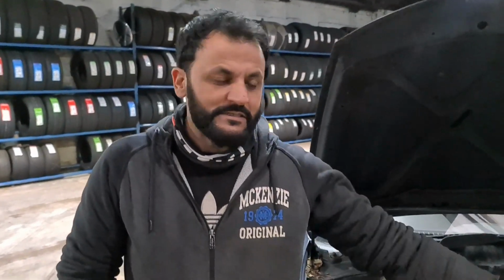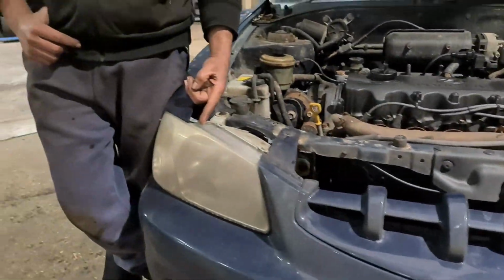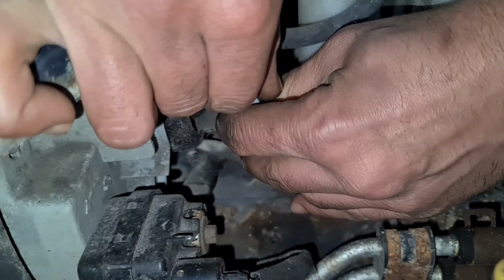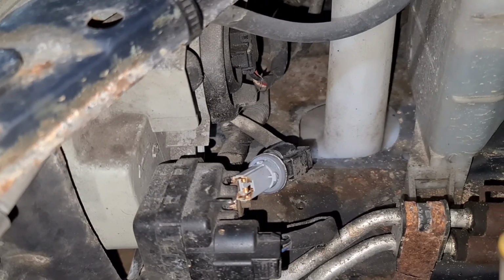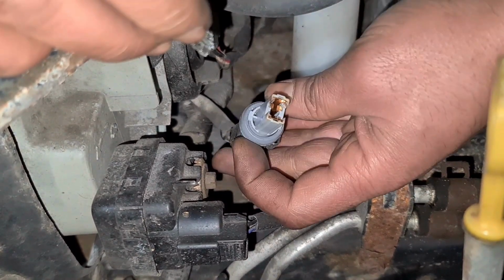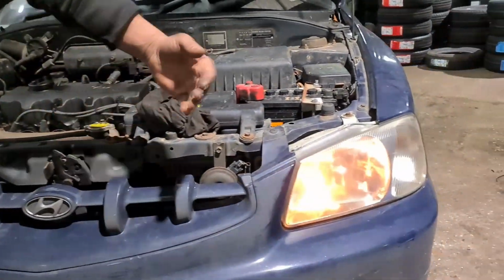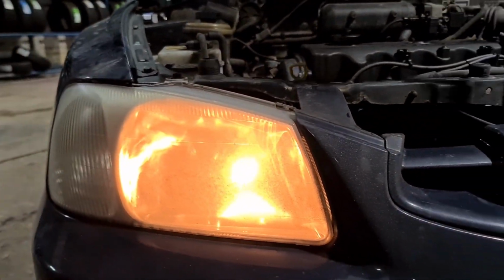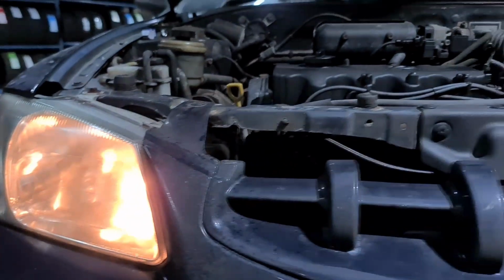how to change front position lamp on Hyundai Accent mk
Hyundai Accent 2000 (x reg)

How to clean headlight
Headlight cleaning
Quick headlight fix
Hyundai Accent sidelight bulb
How to replace position lamp on Hyundai Accent
How to replace sidelight bulb on Hyundai Accent
How to replace parking light on Hyundai Accent